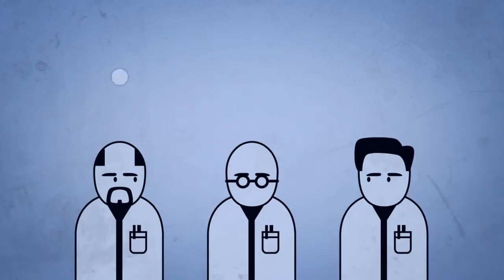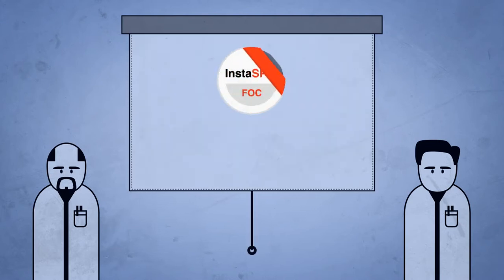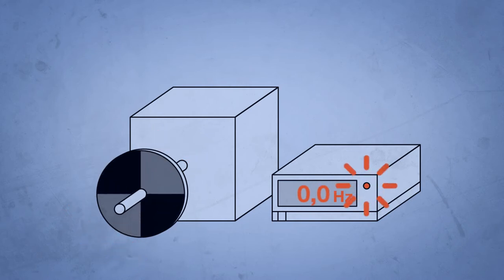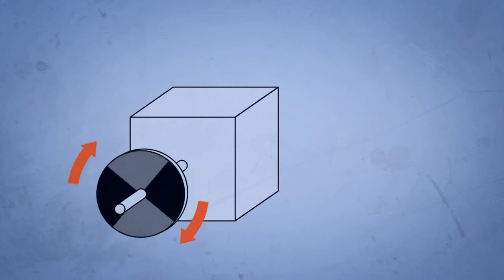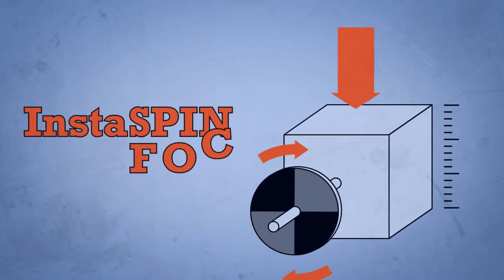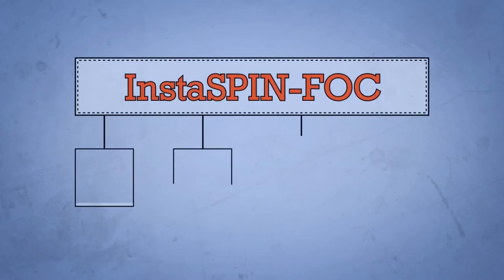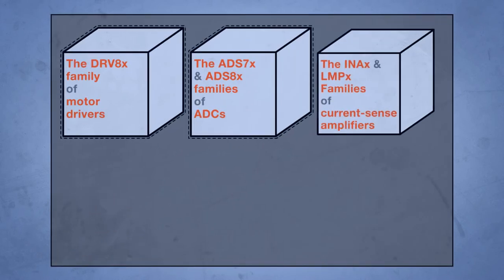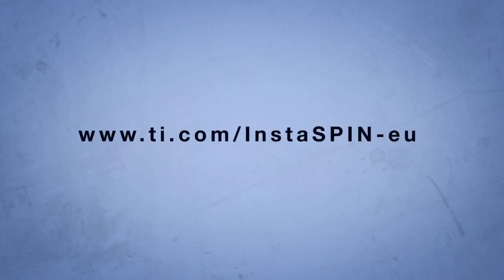Three-phase motor control -- a walk in the park!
Check out why InstaSPIN--FOC™ by Texas Instruments is the ideal sensorless, complete solution for spinning your motor. Easy to use, inexpensive, high performance, and sustainable! You can identify, tune and fully control through variable speeds and loads, any type of three-phase, synchronous or asynchronous motor in five minutes or less!